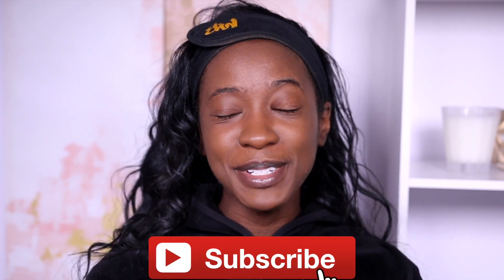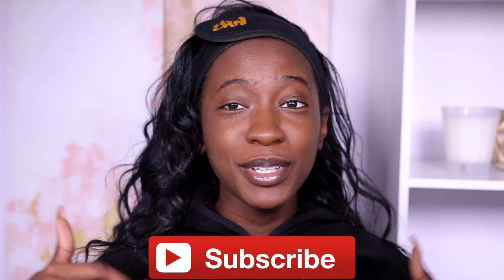Foundation Hunt Week Day 4: Sephora Bright Future Skin Tint (46 Pecan)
Hello hello hello beautiful people! I've never had a situation like this with a foundation and I think you can see my slight panic at the end lol. Ah the life of a product reviewer. -the gabber

PRODUCT USED-
Sephora Bright Future Skin Tint (46 Pecan)

🎵 MUSIC 🎵-